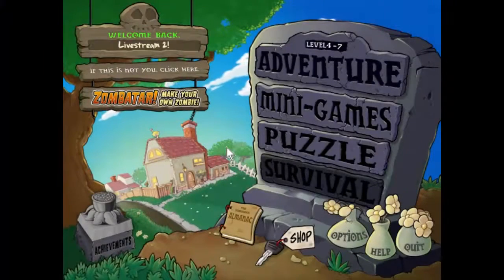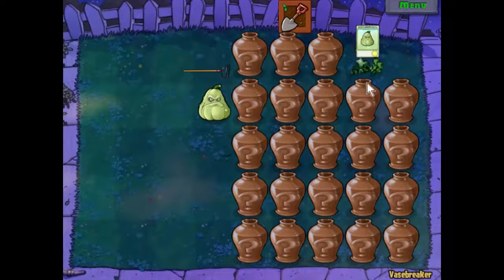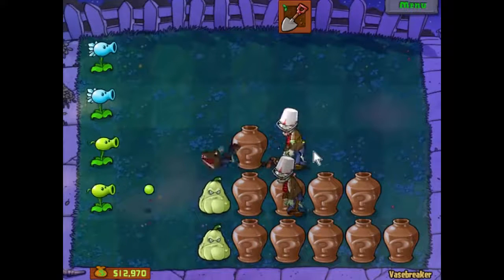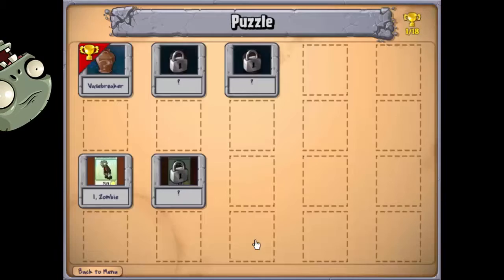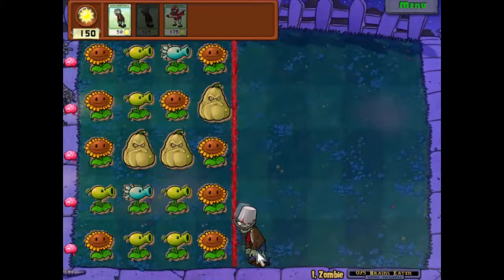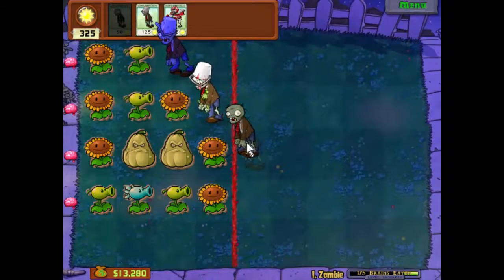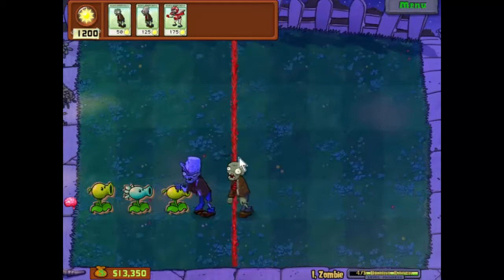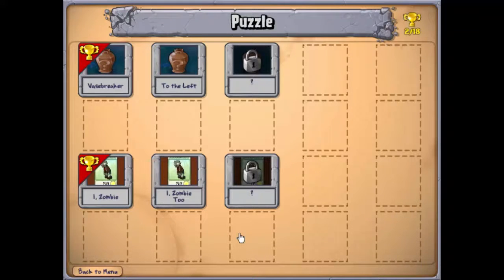Plants vs Zombies, Episode 37 - Twofer